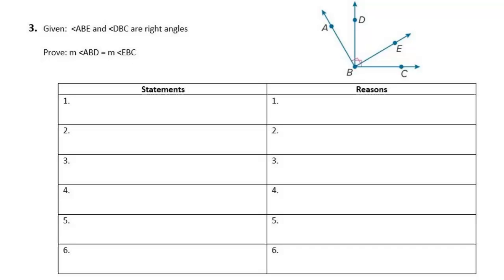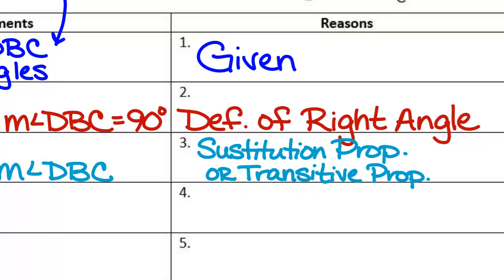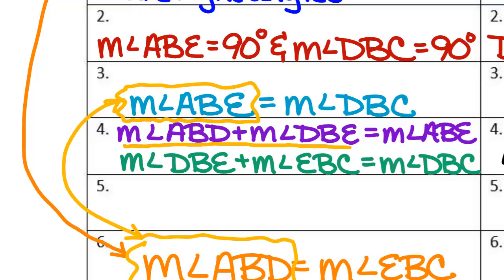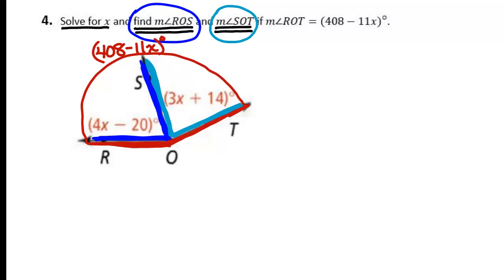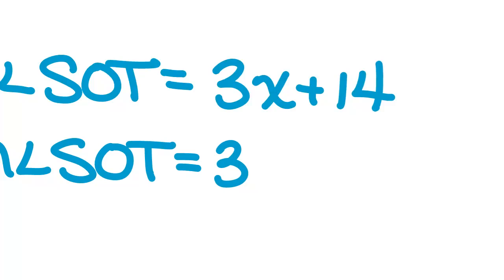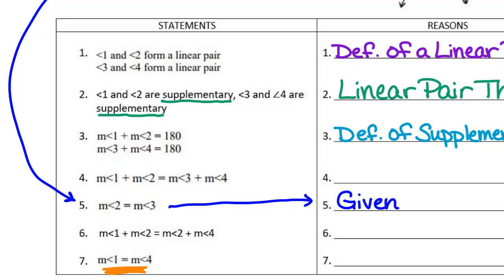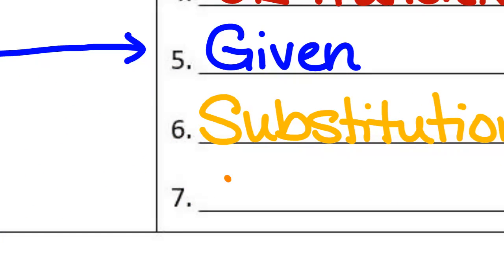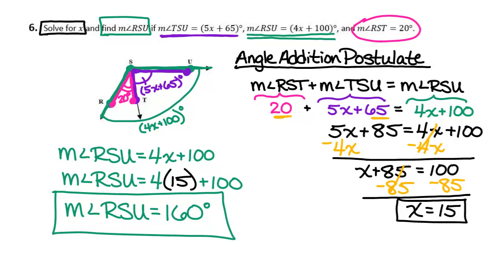Geometry Monday 9-16 FINISH Proofs with Angle Relationships